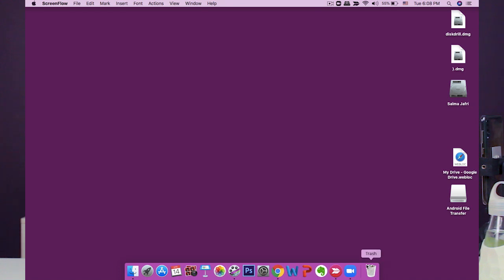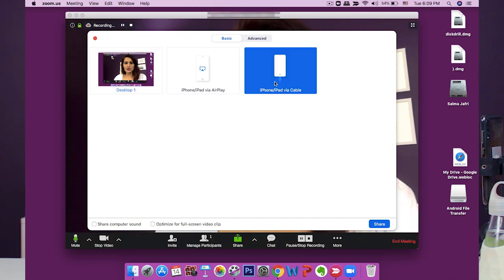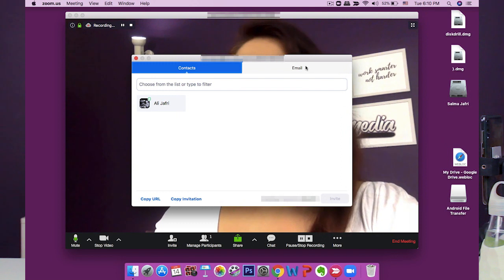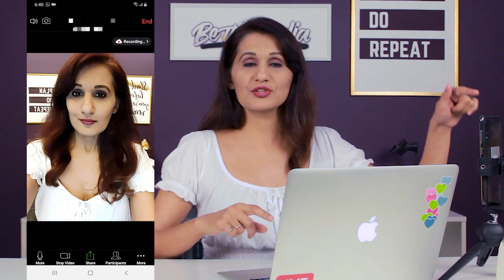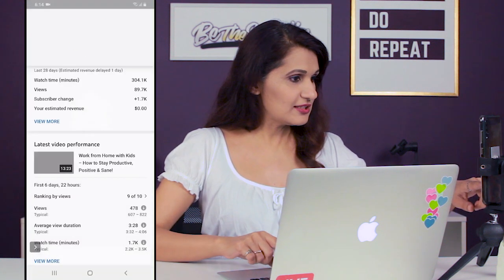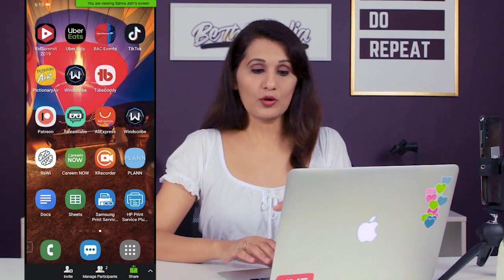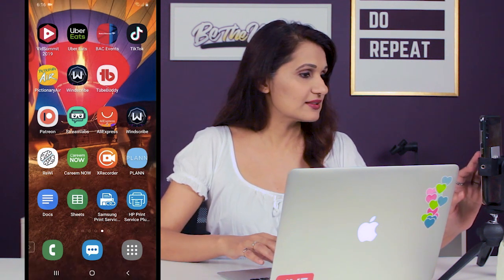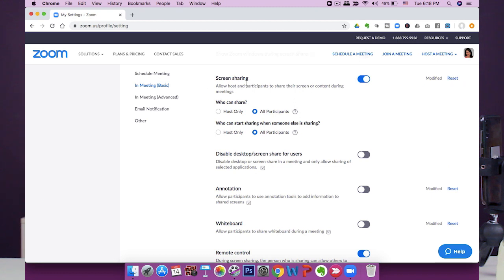Record your Phone with Zoom (works on Android, iPhone, Mac, PC)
HOW TO SHARE PHONE SCREEN ON ZOOM - ANDROID and IPHONE TUTORIAL. Screen sharing on zoom is free and you can share screen on zoom for android and iPhone.

How to share screen on zoom for android is not obvious so I wanted to make this zoom tutorial to show you how to use your laptop and how to use zoom app on android simultaneously to share your phone screen. You can share screen on zoom, record your phone screen and also go live while sharing your phone screen with zoom for free. I'll show you how to share screen in zoom meetings on android, how to zoom screen share 2020 so that you can show the apps on your phone.

FREEBIES